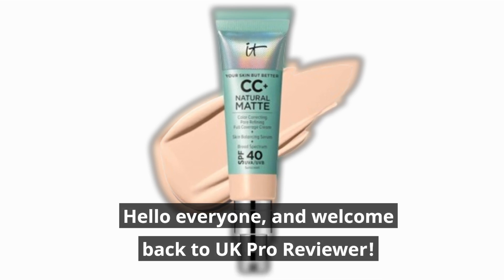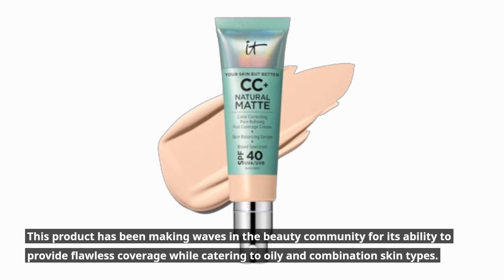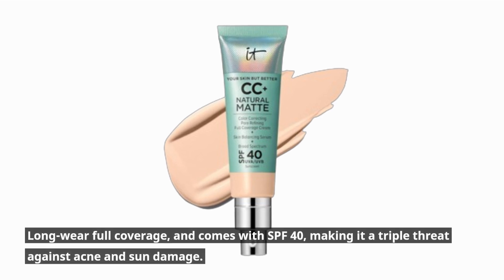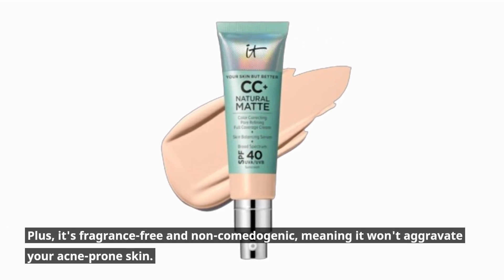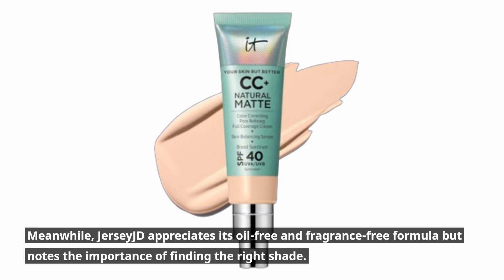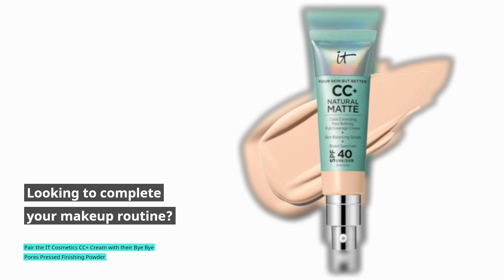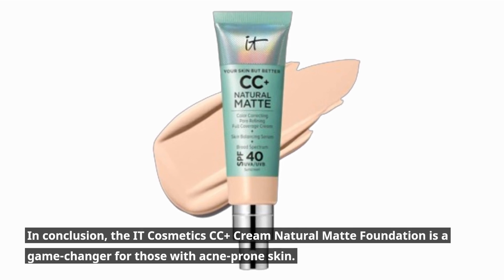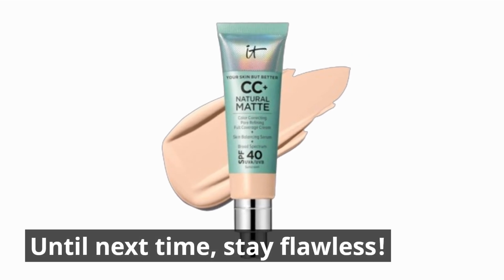💄 Best Tinted Foundation for Acne Prone Skin | IT Cosmetics CC+ Cream Natural Matte Foundation 💄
Amazon Product Name : IT Cosmetics CC+ Cream Natural Matte Foundation with SPF 40

Looking for the perfect foundation to conceal blemishes while caring for your acne-prone skin? You're in the right place! In this video, we'll explore the best tinted foundations specifically formulated for acne-prone skin, providing coverage without clogging pores or aggravating breakouts. Tinted foundations offer the perfect balance between coverage and skincare benefits, helping to even out skin tone while treating and preventing acne. Join us as we review and compare the top-rated options, considering factors such as coverage level, formula ingredients, and suitability for sensitive skin. Say goodbye to frustrating breakouts and hello to the best tinted foundation for acne-prone skin. Watch now and achieve a flawless complexion with confidence!